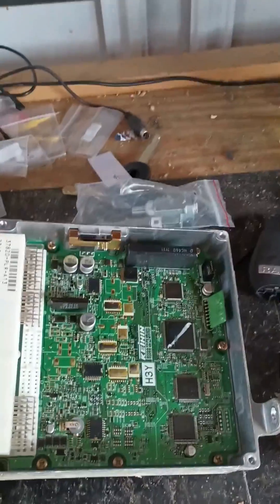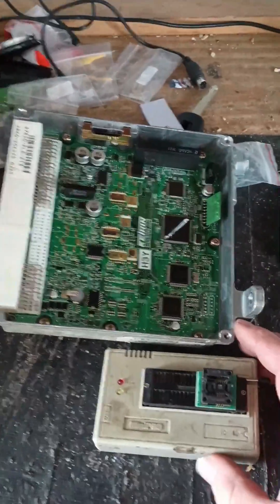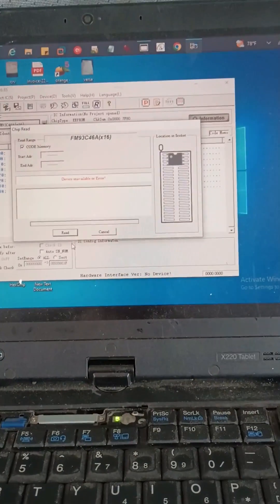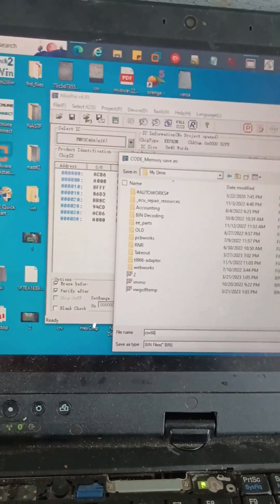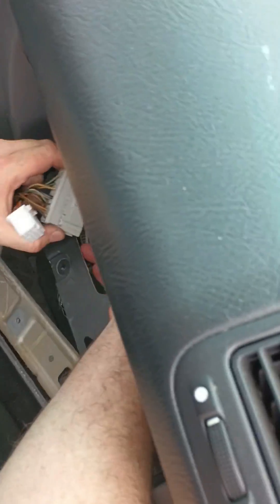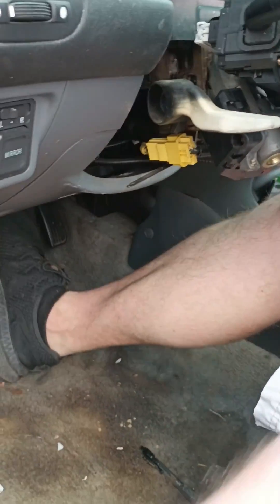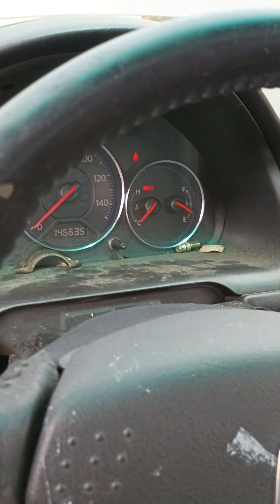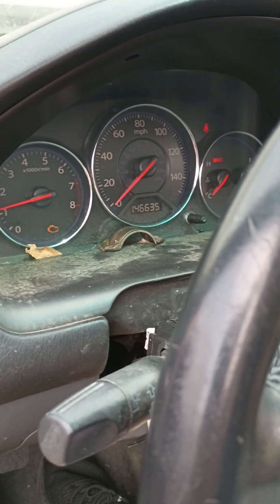Going Beyond the Standard: Deleting Immobilizer from Honda Civic after Key Programming Fails